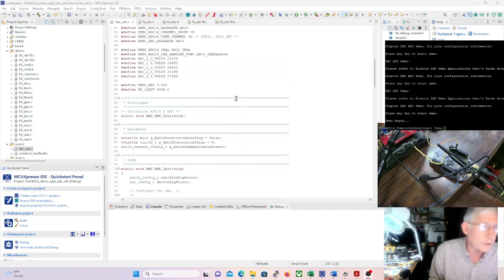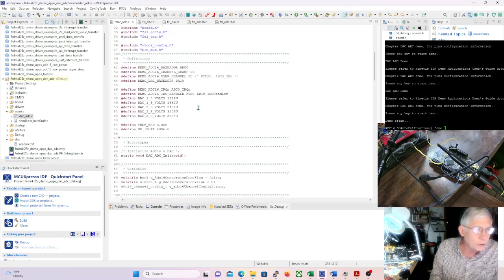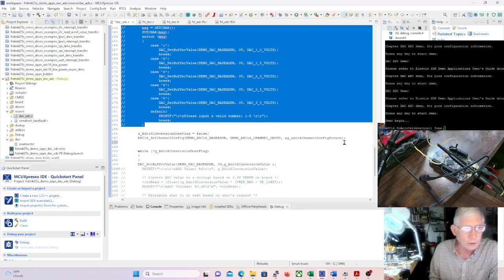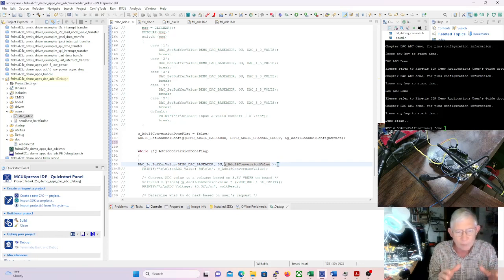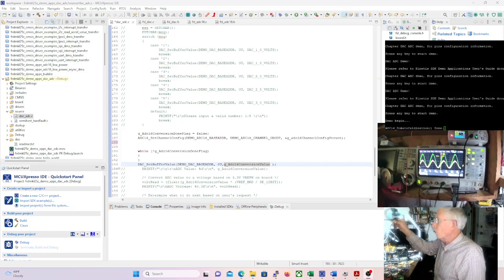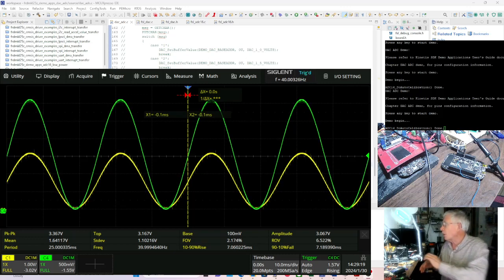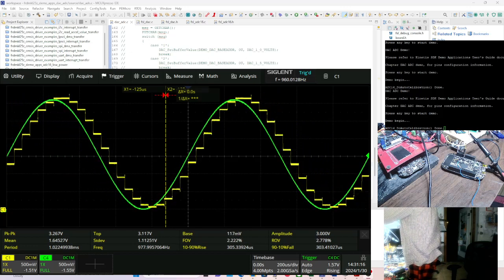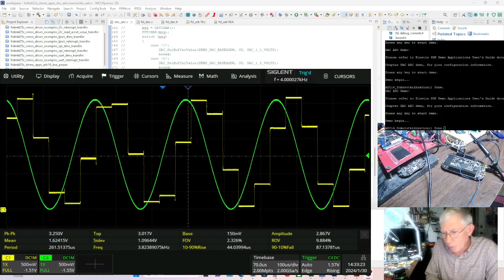2024 01 30 M2 L3